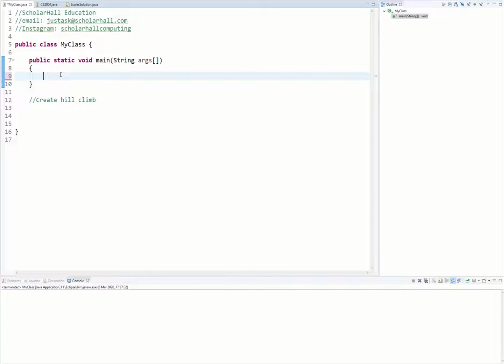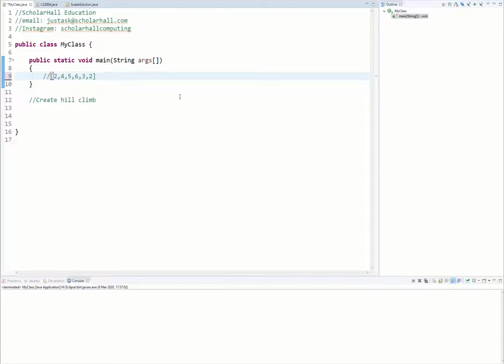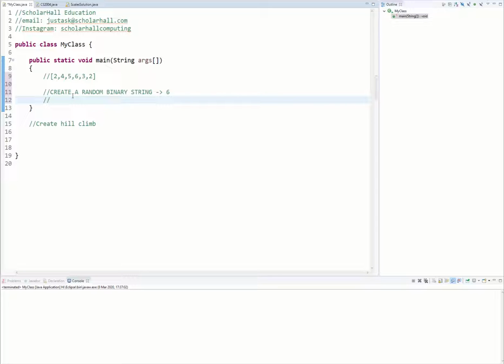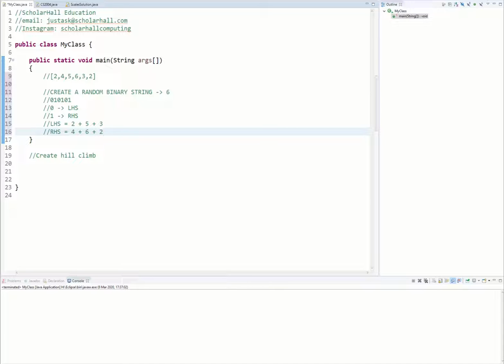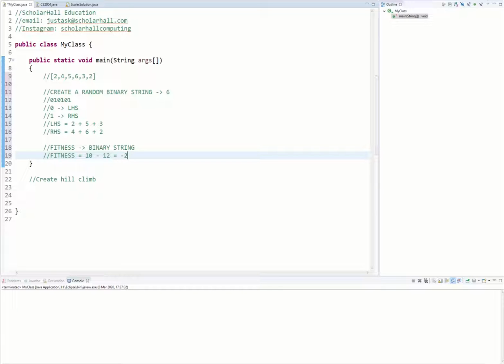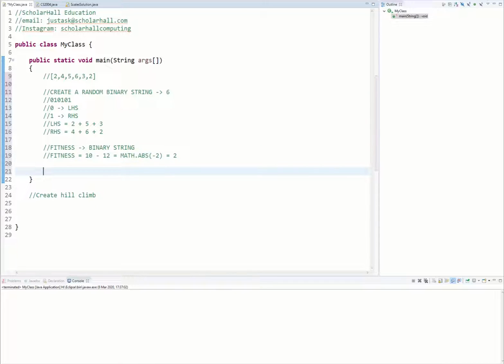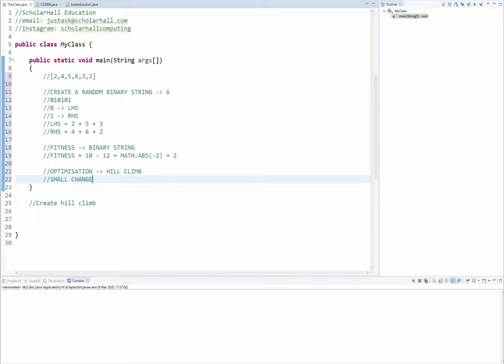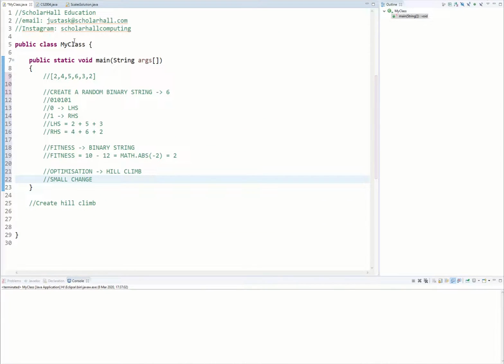What is the Scales Problem?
In this video we are going to have a look into what the scales problem is and how we can solve it.